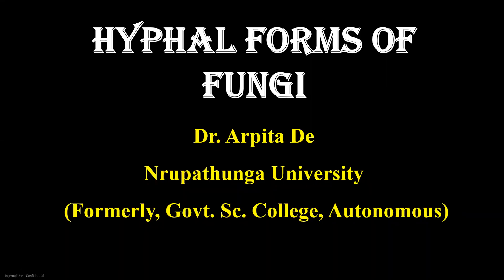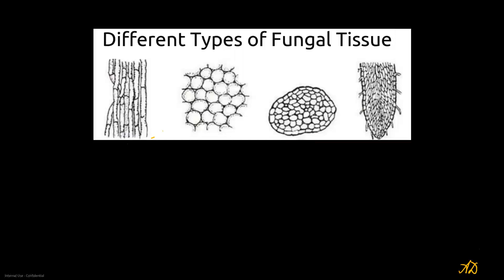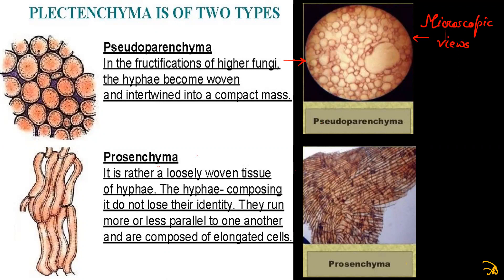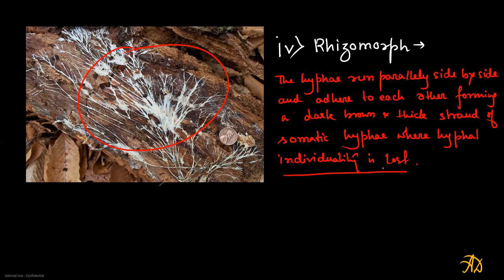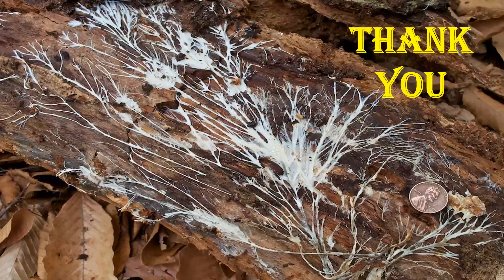Hyphal Forms of Fungi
Hyphal Forms of Fungi, Thallus organization